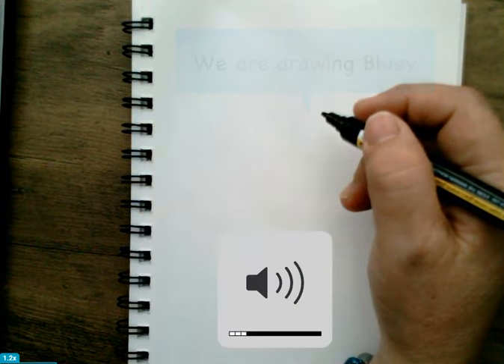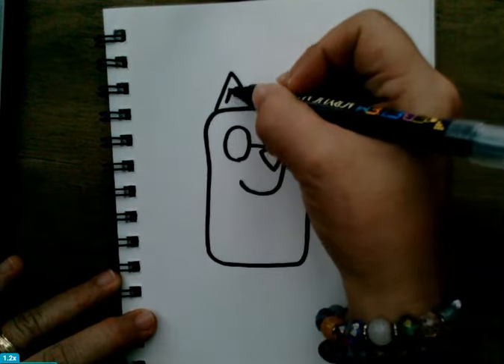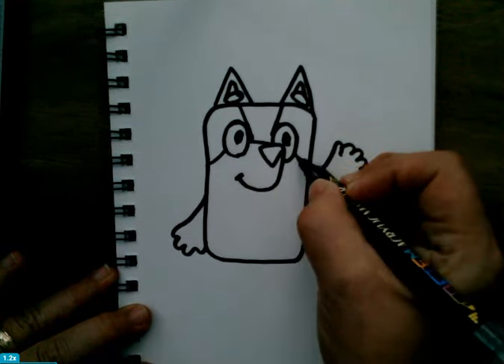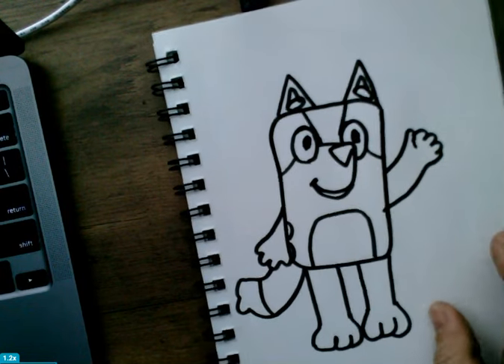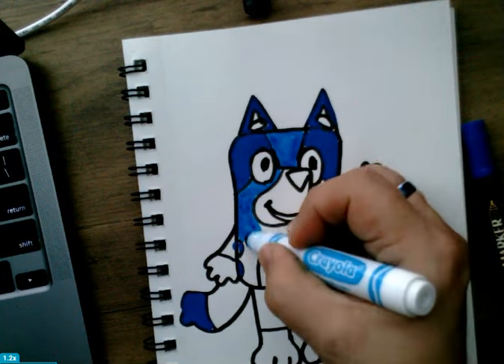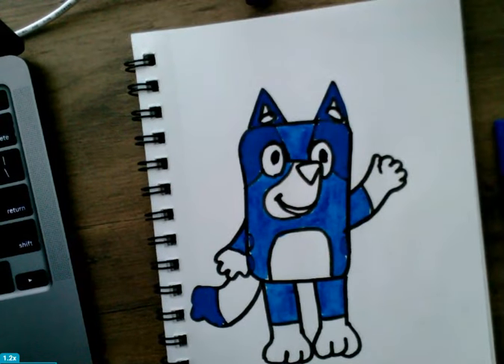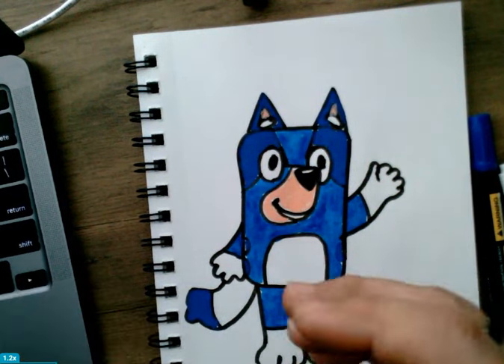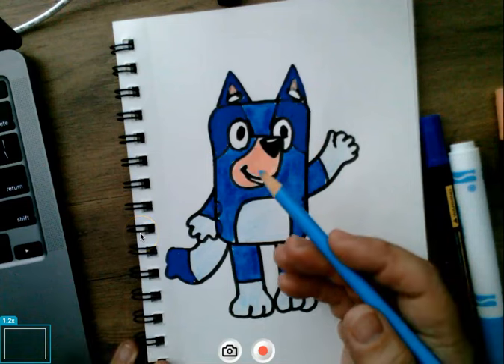Drawing Bluey!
Draw Bluey
For all ages.
Materials: In the video: markers and color pencil.

Alternate materials: Crayons, washable markers or pencil.